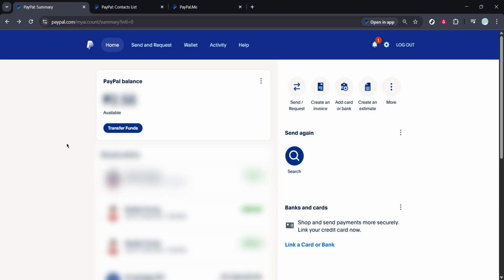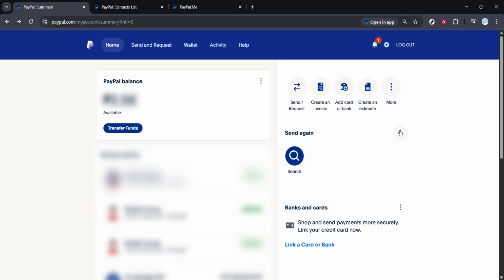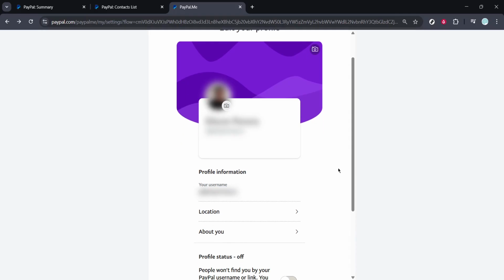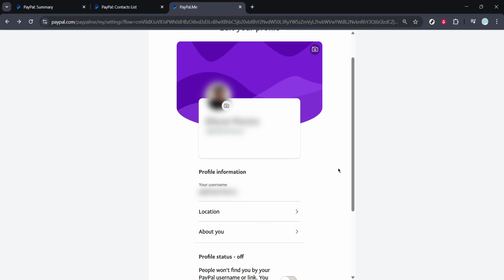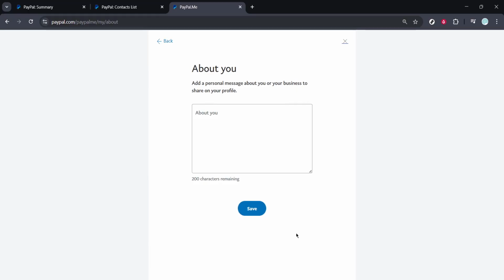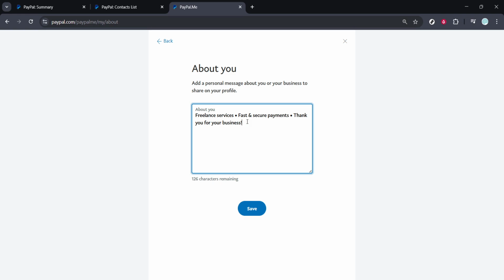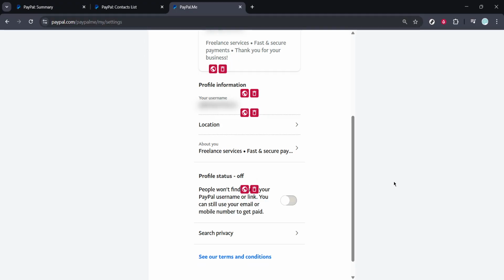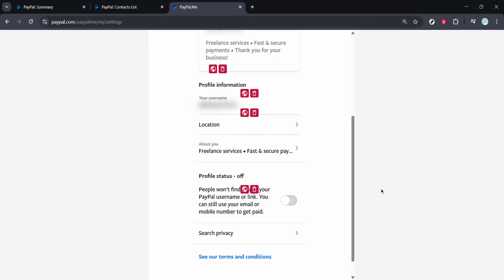How To Add About Me In PayPal (Easy Guide)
In this video, we discuss how to use the paypal about me section to personalize your account branding paypal style. We explore how to customize paypal profile information and create a professional paypal bio that helps build trust with your clients and customers.

00:00 Intro
00:23 Log into PayPal
00:30 Locate the Three Dots Menu
01:14 Select Manage Profile
01:41 Go to About You
02:00 Input Your Bio
02:36 Save Your Changes
03:06 Confirmation and Conclusion